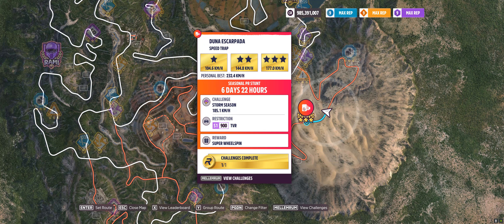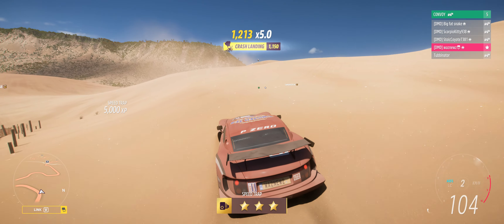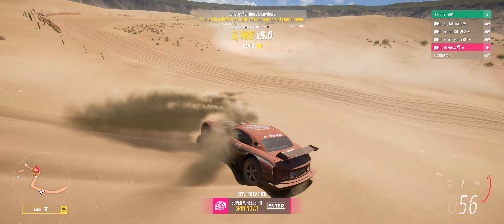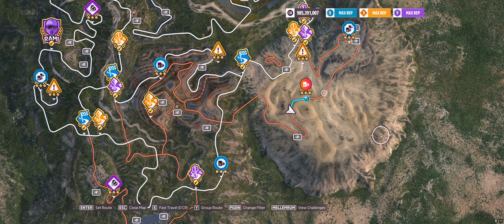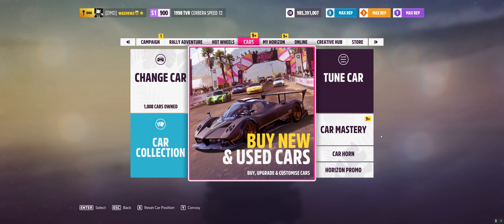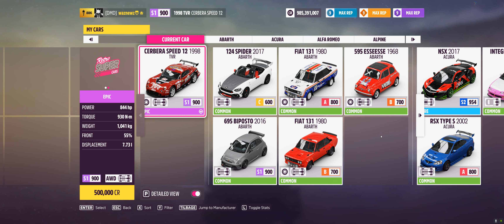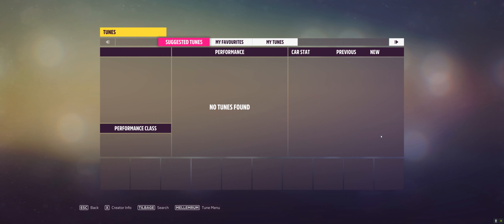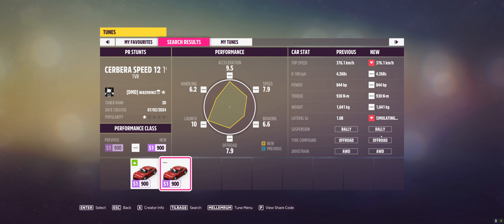FH5 - Series 30 Rally Adventure Autumn PR Stunt - Duna Escarpada Speed Trap - With Tune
Using The 1998 TVR Cerbera Speed 12
Paint Share Code: 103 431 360 By StoicCoyote7381
Target: 185km/h - 115mph